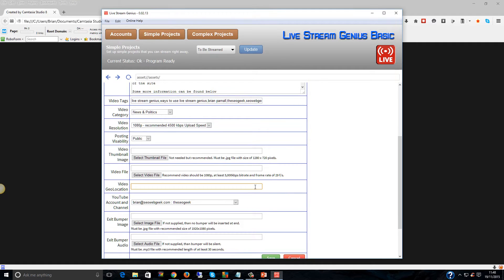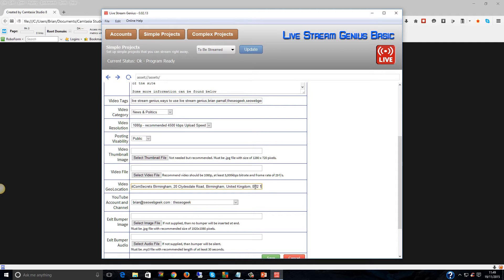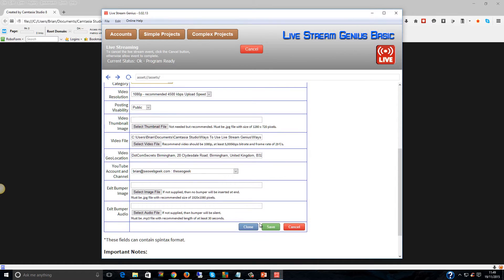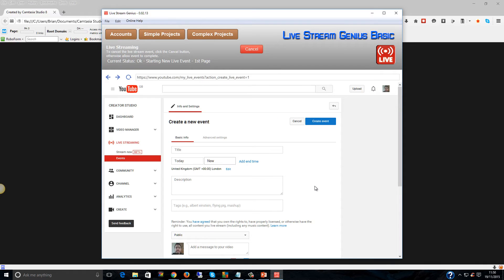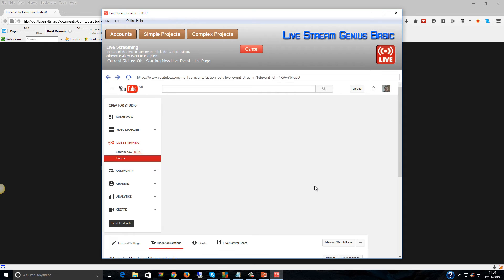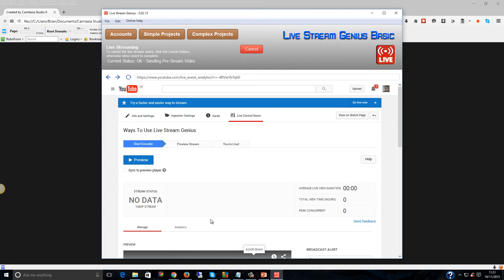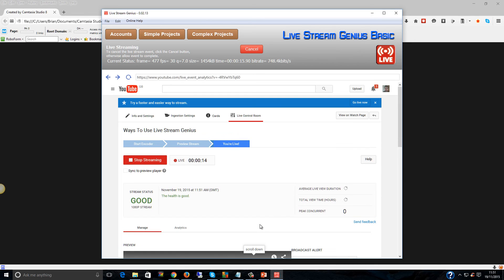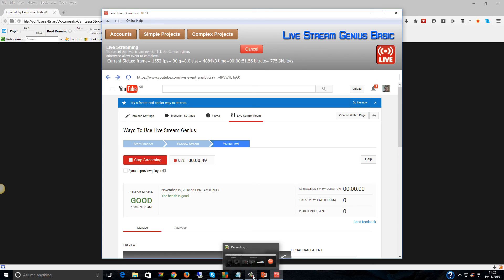Live Stream Genius For Local SEO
This video is just one small example of how you can utilise this software to rank in the 3 Box for Google My Business.